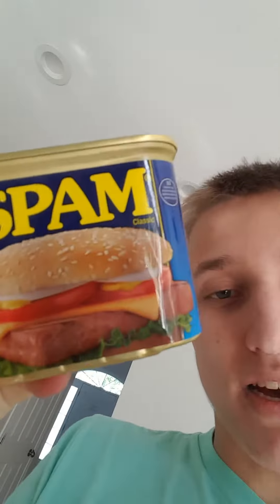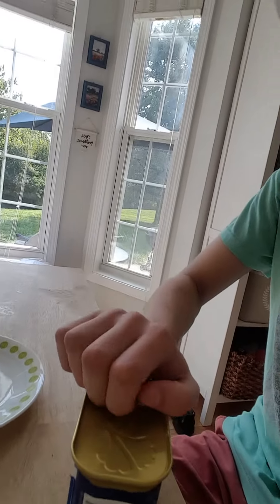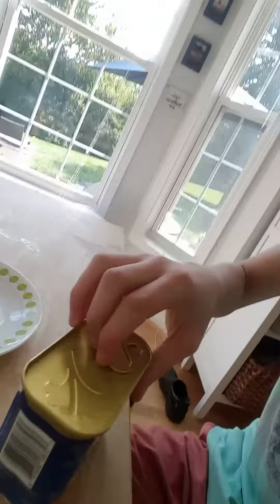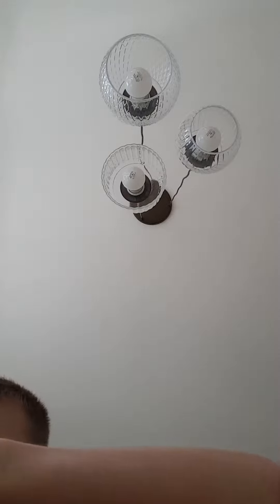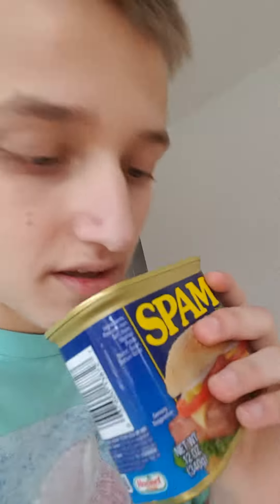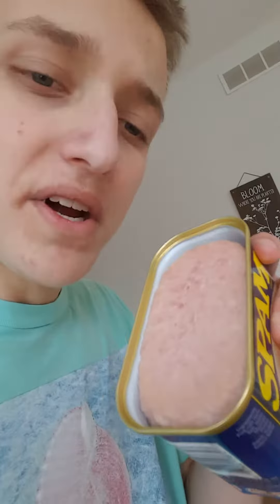Lets Eat: Spam - Part 1